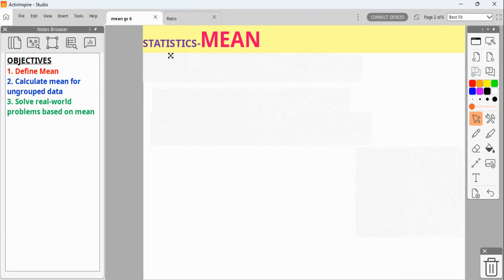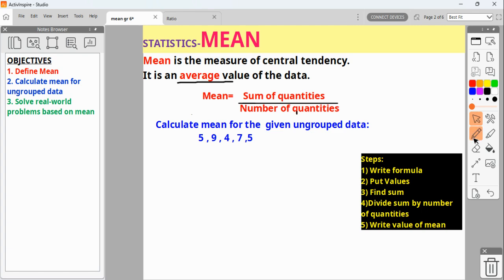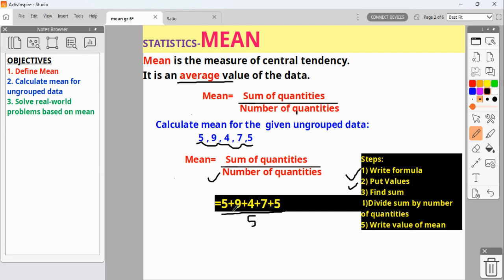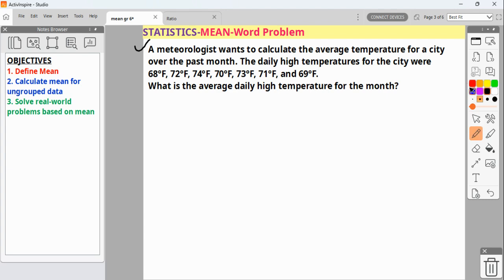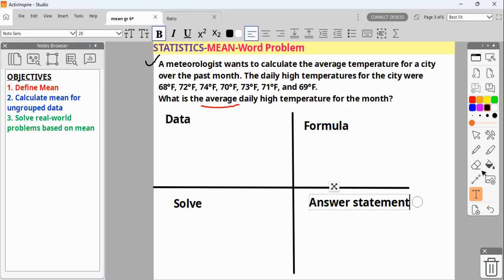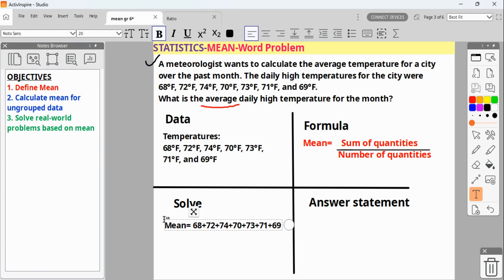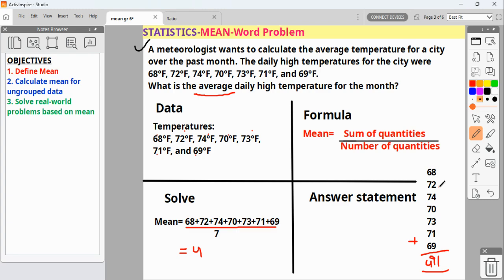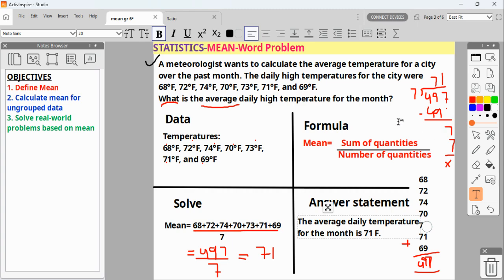How to Find the Mean | Mean Of Ungrouped Data | Mathmedia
Welcome to How to Find the Mean with Mathmedia! Learn to find the mean of ungrouped data. You're in the right place!
Mathmedia will teach you what is mean, how to calculate mean and solve real world problems based on mean or average.Hopefully this video is what you're looking for when it comes to calculating the mean.
Your Searches on this topics
how to find the mean of a data set
data set
find the mean
calculate the mean
calculating the mean
how to calculate the mean
statistics
maths
mean of ungrouped data
how to calculate for the mean
mean
average
measures of central tendency
finding the mean of a data set
find the mean of a data set
how to calculate mean
math
how to find the mean
finding the mean
find the mean of the data
finding the mean of the data
mean median and mode
how to find mean median mode
mean median mode
find mean
finding mean
how to find mean
maths
math with Mathmedia
 data
I really inspired by these channels
@MathwithMr. J